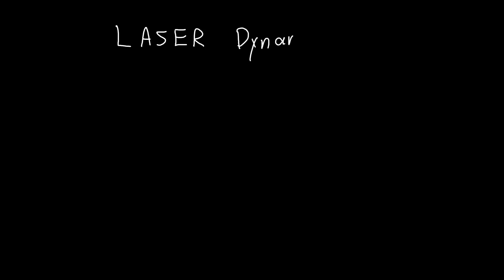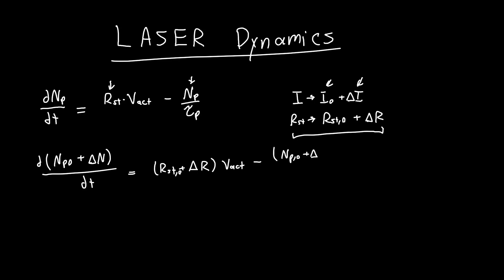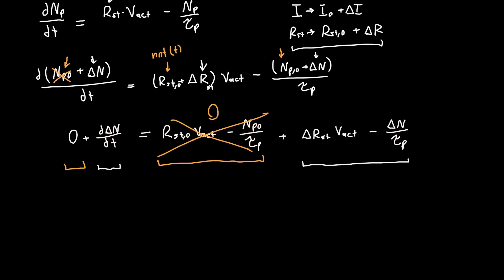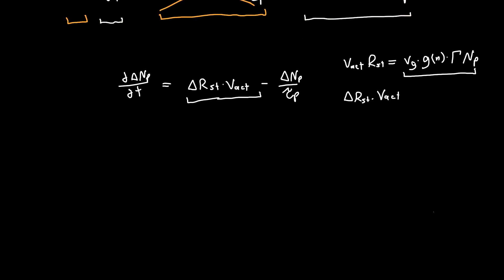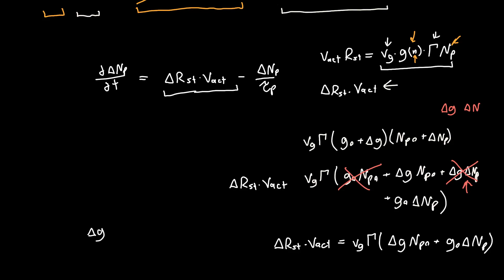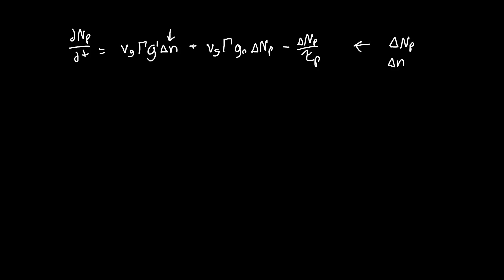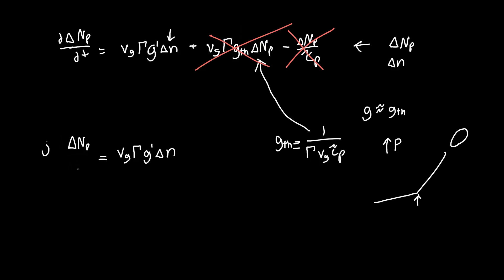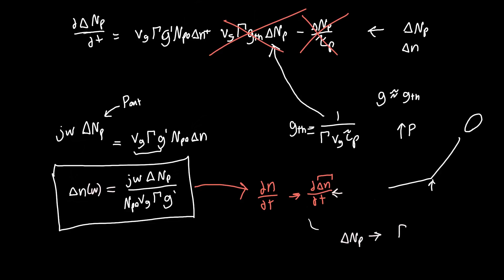LASER Frequency Response Part 2 - Photon Rate Equation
In this video, we explore the first half of the LASER's frequency response - the photon rate equation. By linearizing the equation for the gain, this gives us the relationship between the carrier density and the number of photons within the cavity.